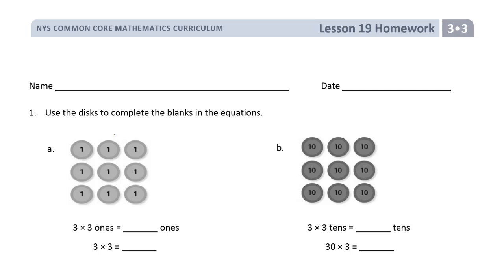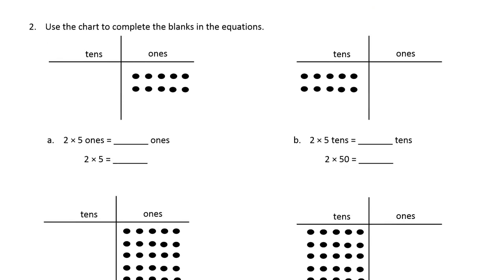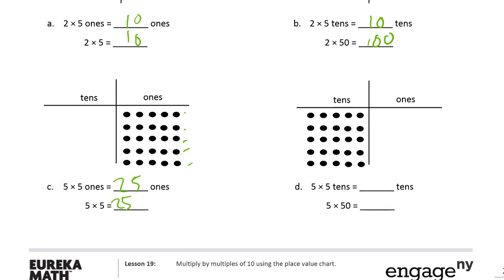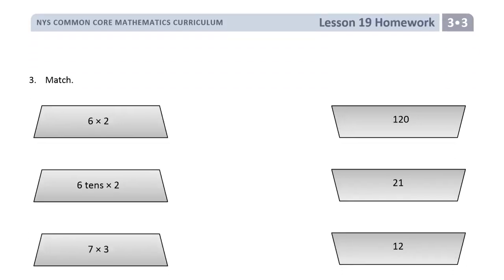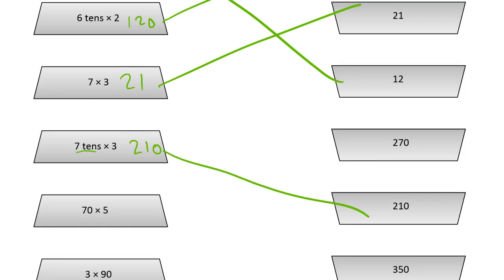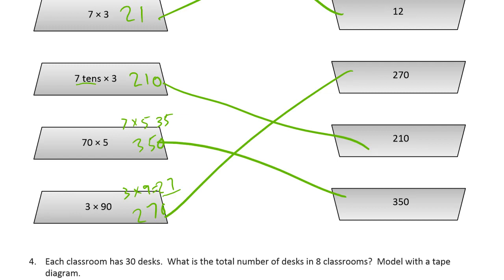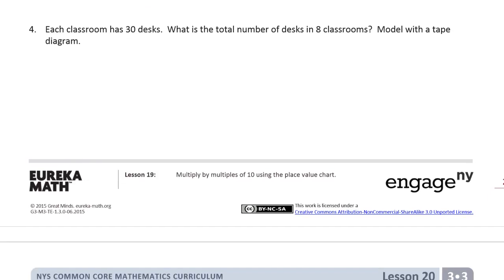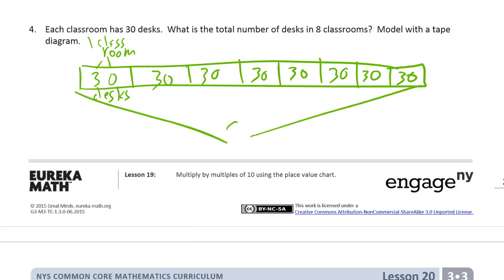lesson 19 homework module 3 grade 3